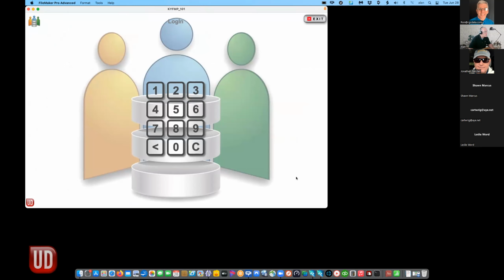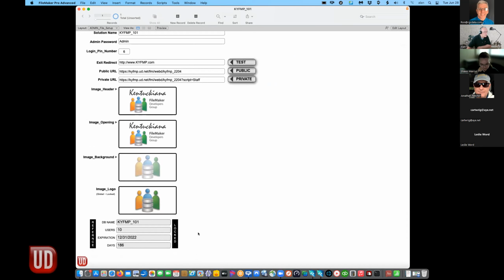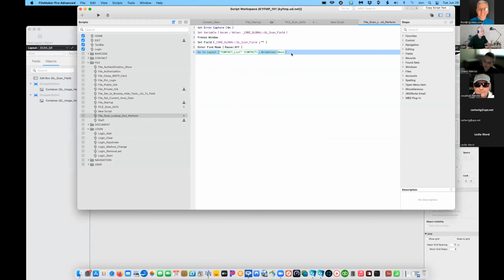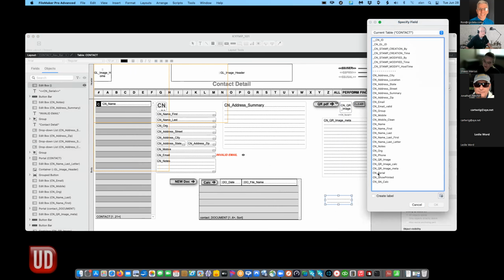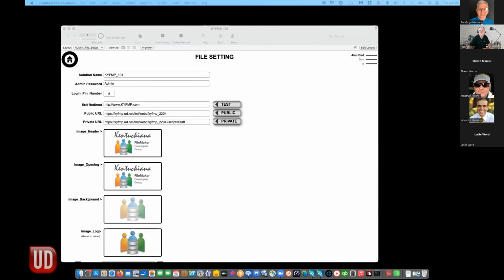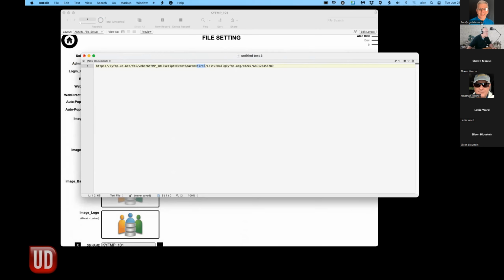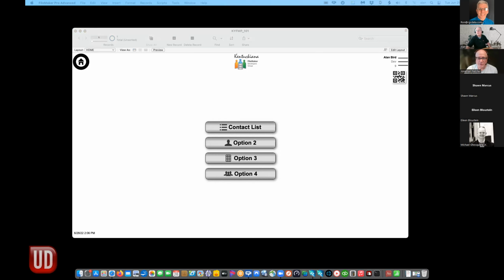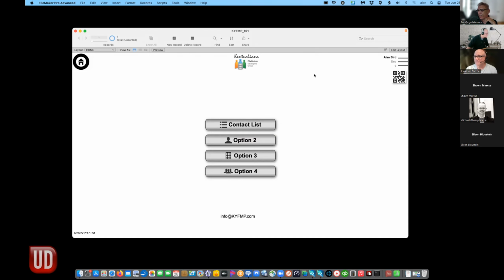FileMaker 101 Part5 6/28/2022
Alan Bird returns for another installment of our FileMaker 101 CRM build. Exploring some next steps and continuing to build on our ongoing project.